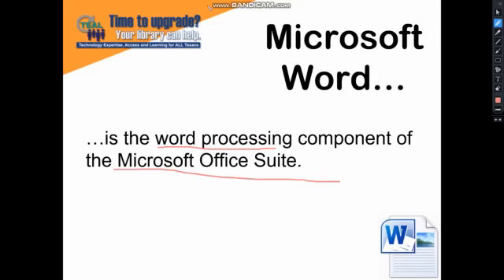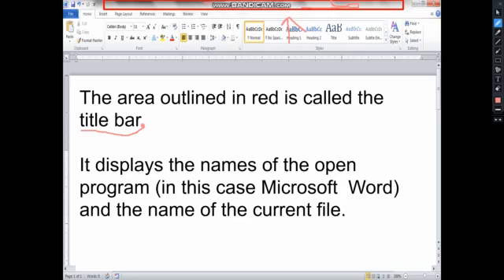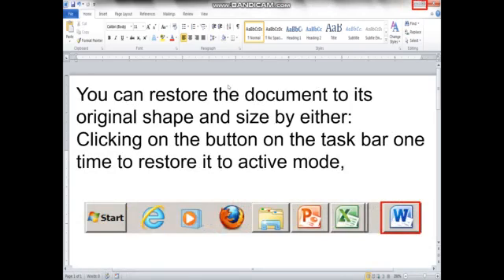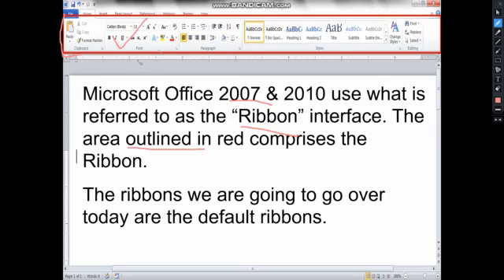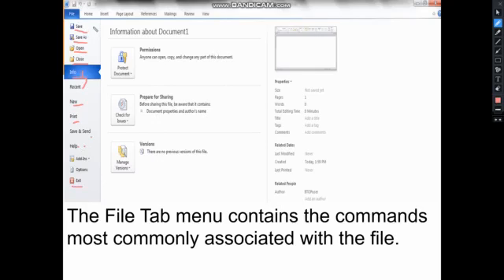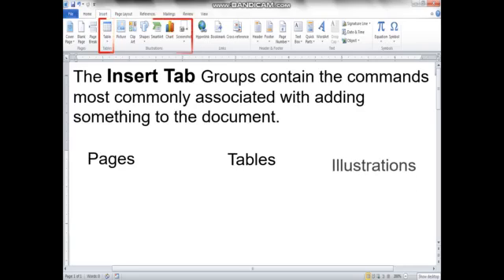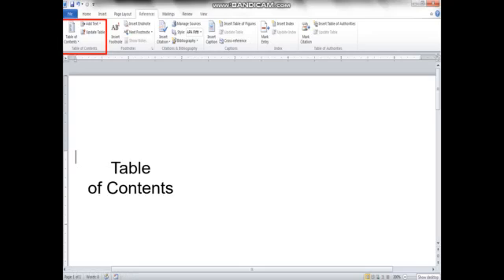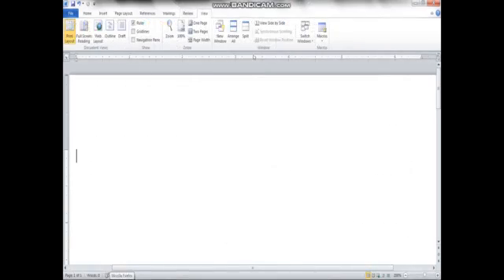CLASS V COMPUTER 08-10-2020 BY Ms STUTI DUBEY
MS WORD